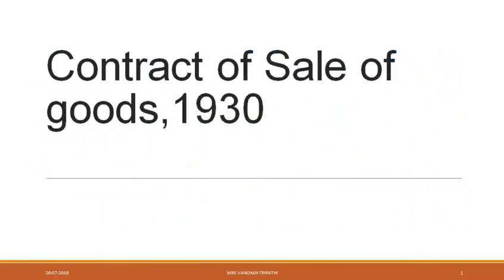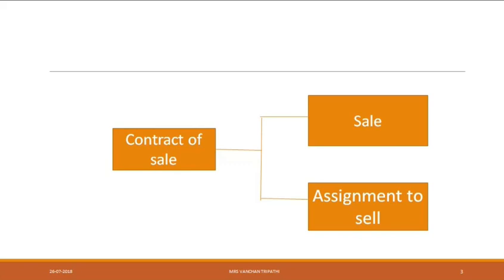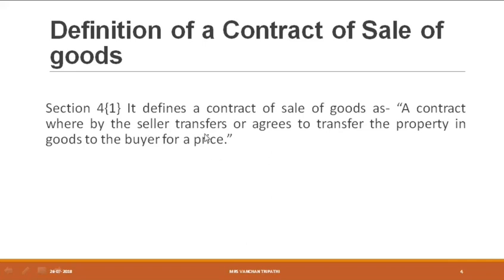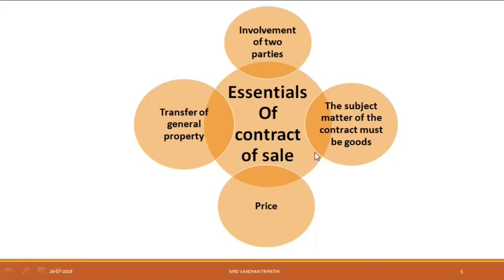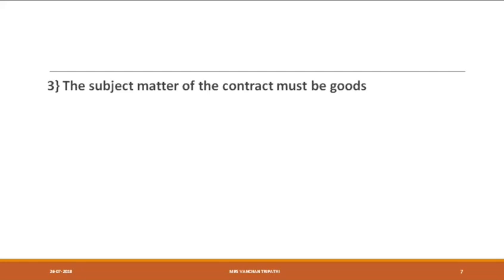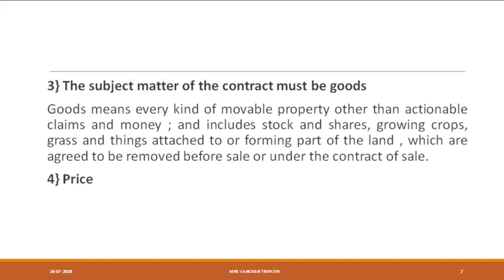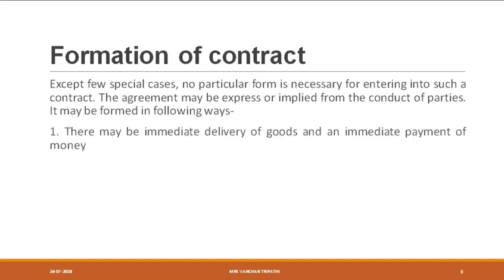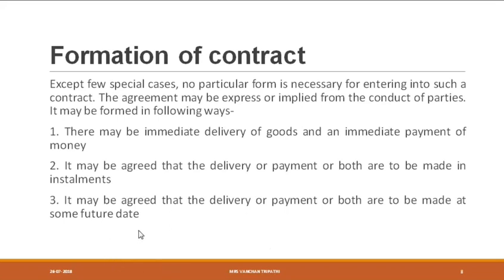Contract Of Sale Of Goods